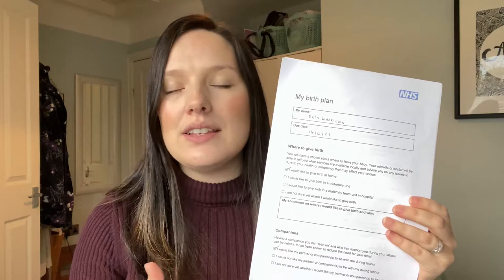HOW TO WRITE A BIRTH PLAN | NHS Birth Plan | Planning Birth #3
In this video I will show you how to write a birth plan, using the NHS Birth Plan as a guide. I am currently planning birth #3, so thought this would be the perfect time to share my wisdom and highlight some really important things to think about- especially for first time mums!